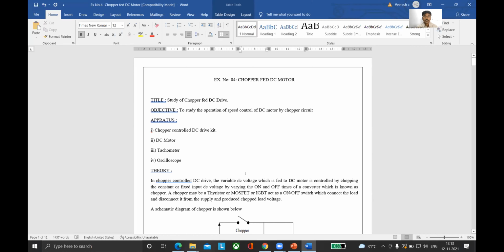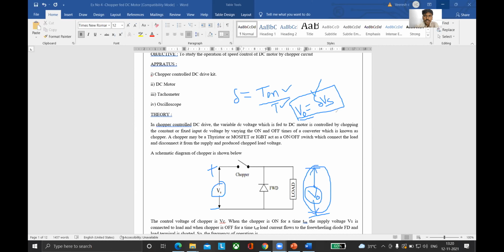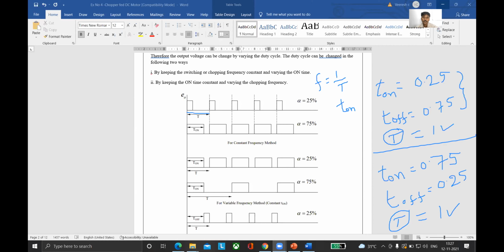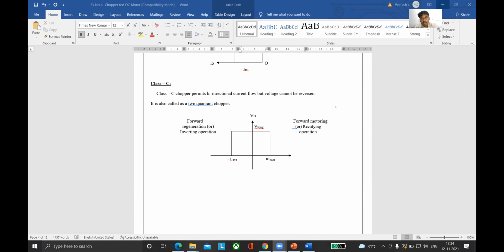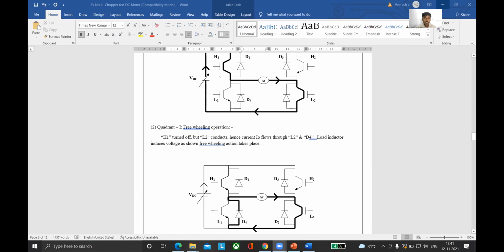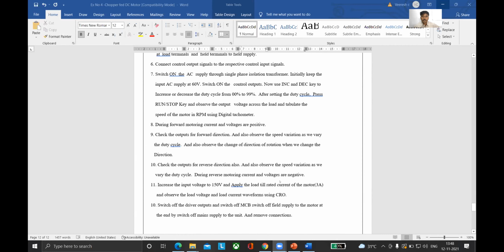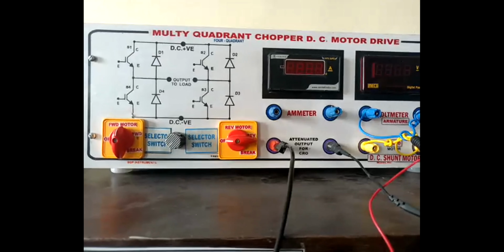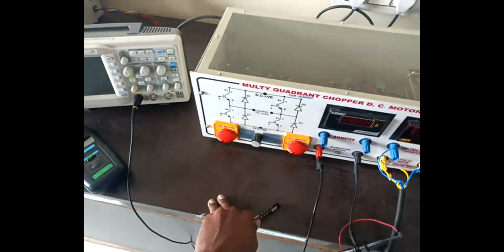12 11 2021IDC EX NO 4